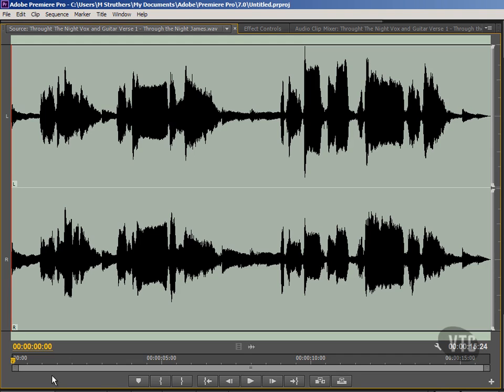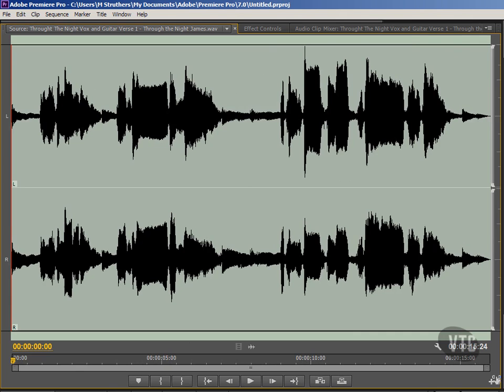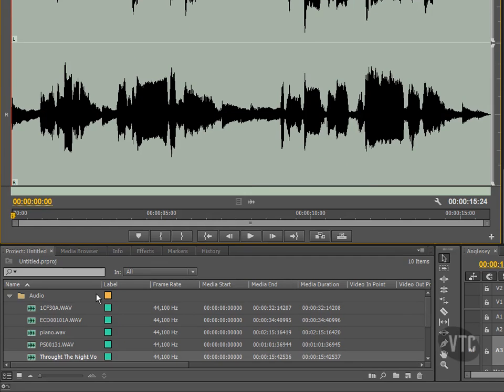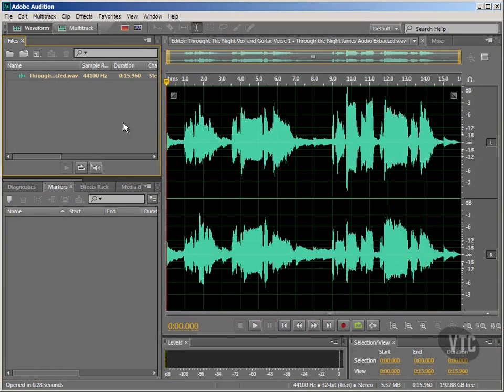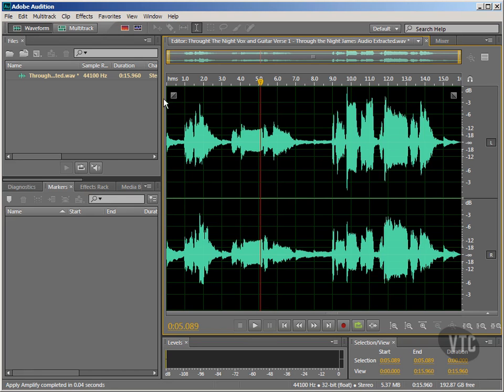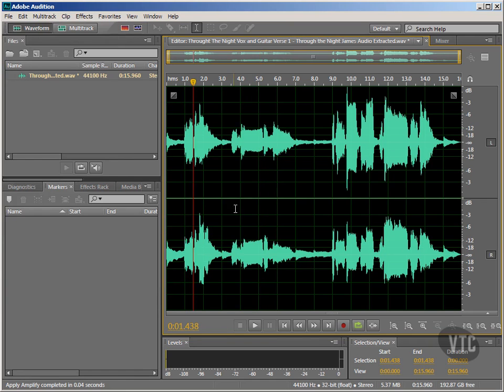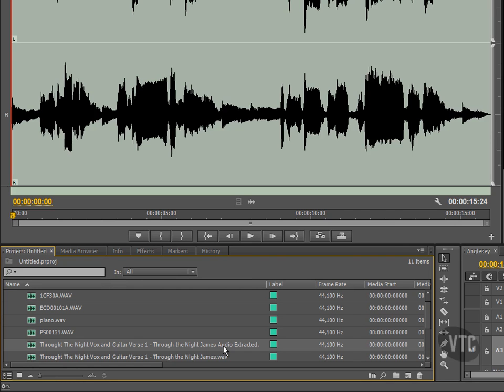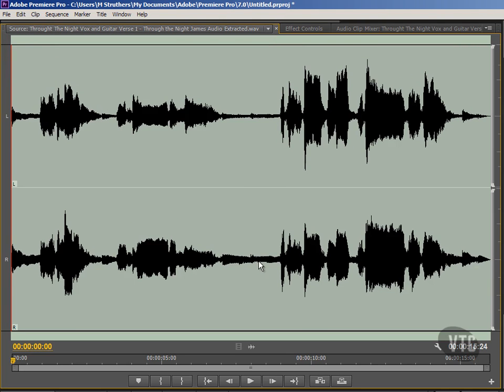10 External Audio Editing